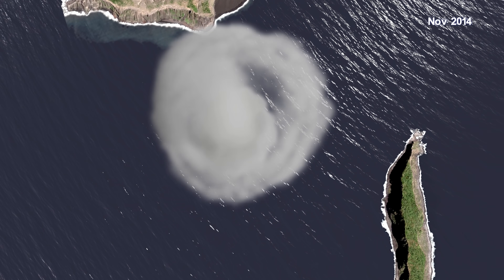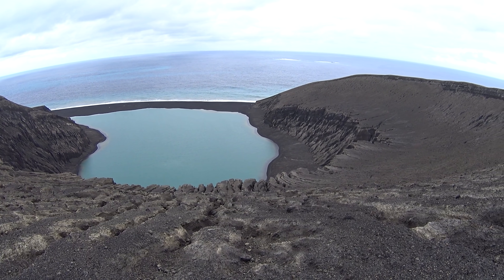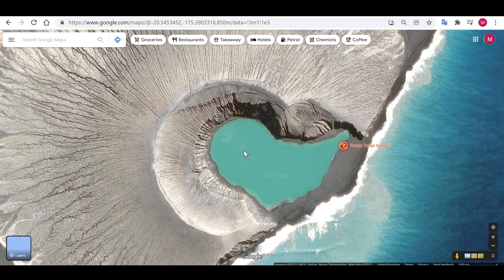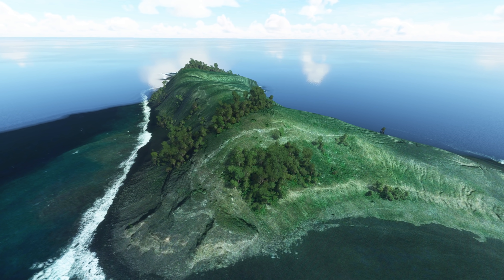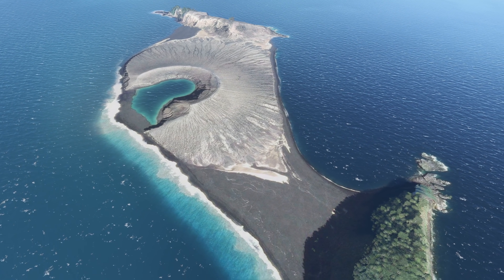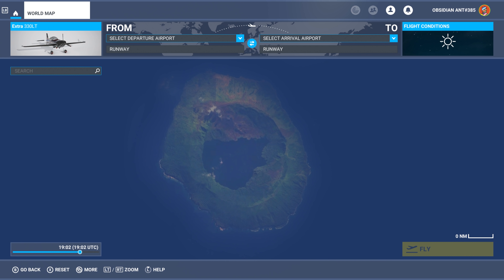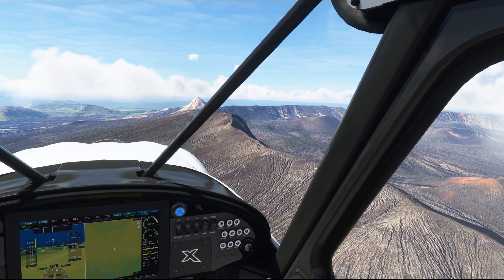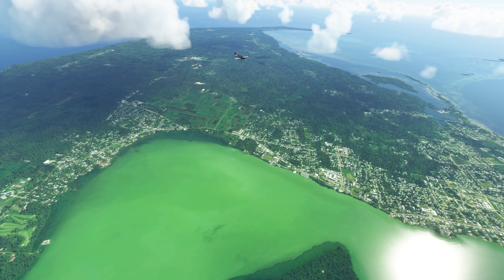Microsoft Flight Simulator - The Volcanic Island of Hunga-Tonga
A look at the volcanic island of Hunga-Tonga in Microsoft Flight Simulator. Also featuring a comparison of the area between Google Maps and Bing Maps.

Thumbnail screenshot by Planet Labs PBC